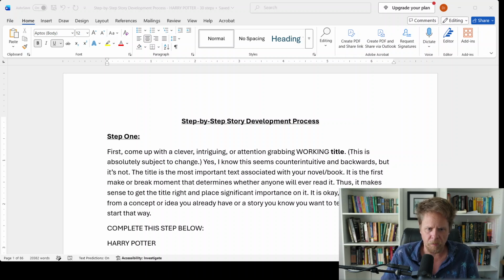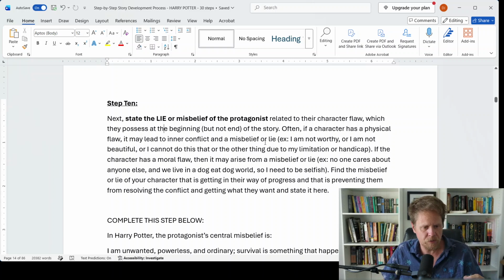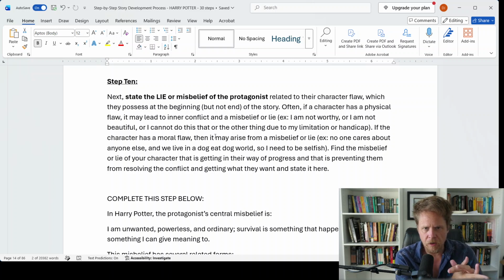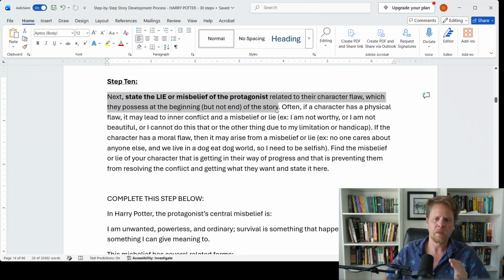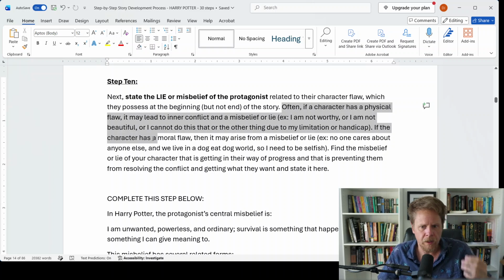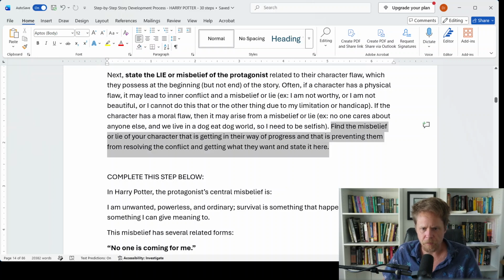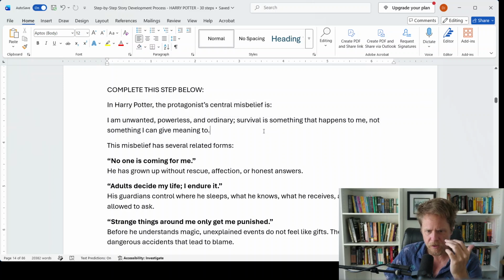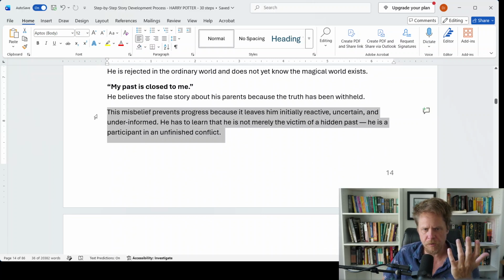How to Write a Novel Part 9 - How to Give Your Protagonist a Misbelief - Writing Tips and Tricks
In this video, we continue our discussion of how to write a novel. Part 9 of this series discusses how to give your character or protagonist a misbelief. What is a character misbelief, why is it important, and how can you write a great one for your book? If you want to understand how to write a fictional novel, this video is for you. (Writing In Your Forties.)